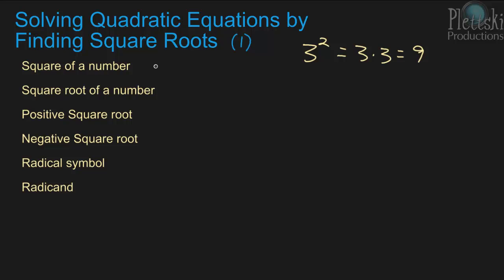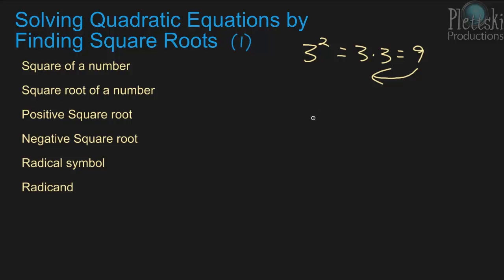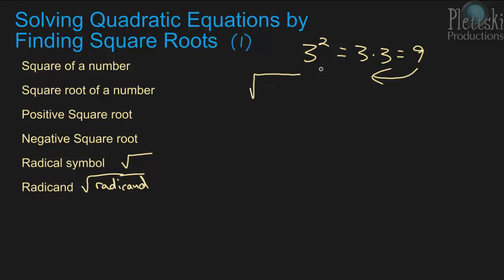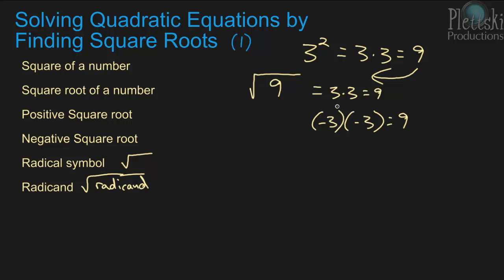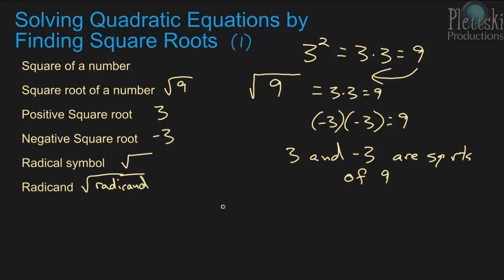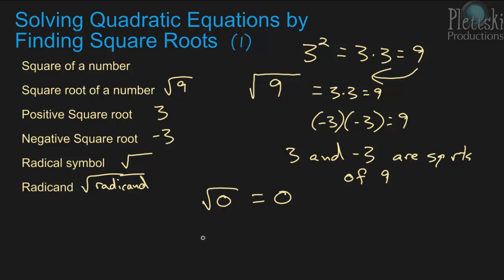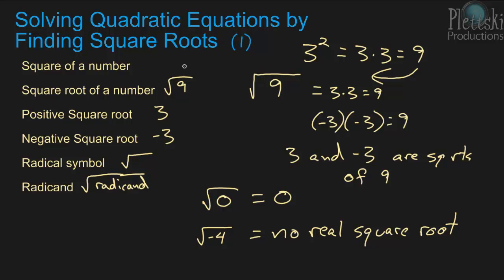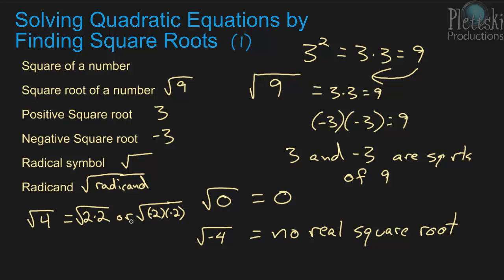Solving Quadratic Equations by Finding Square Roots (1)